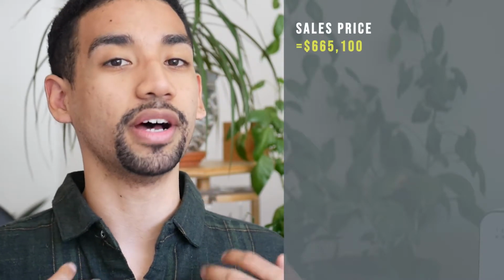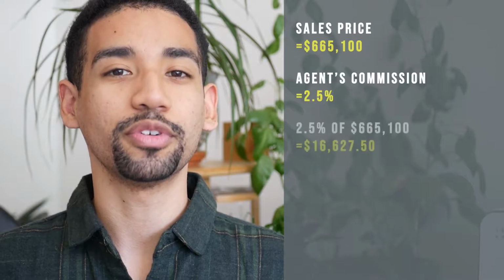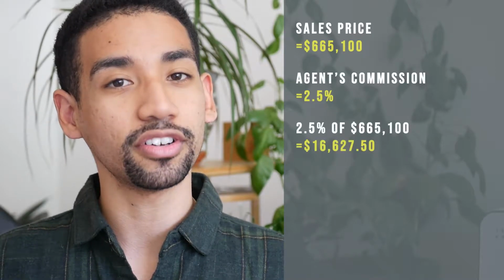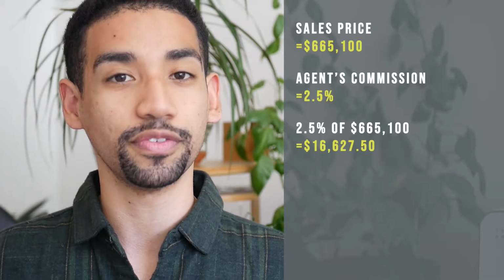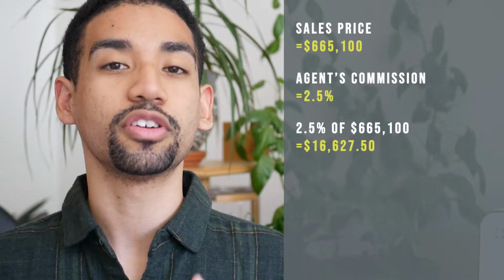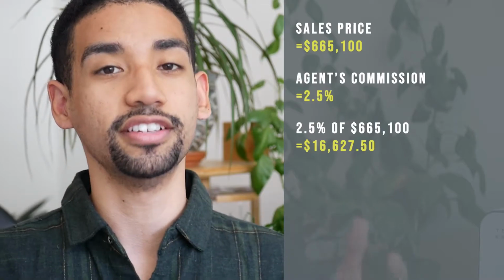Referral commission check breakdown - EXACT NUMBERS!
"Referral commission check breakdown - EXACT NUMBERS" is the video for you if you want to know how much you can expect from a referral commission check as a real estate agent! I breakdown my very first referral commission check so that you can accurately create a business plan and budget accordingly before jumping into your real estate career.